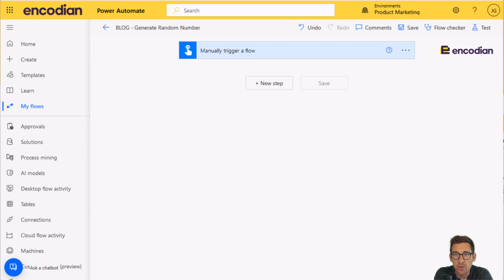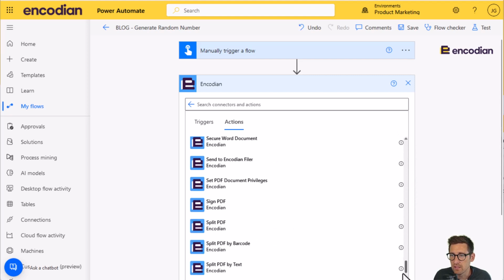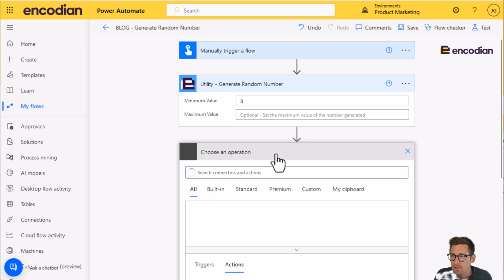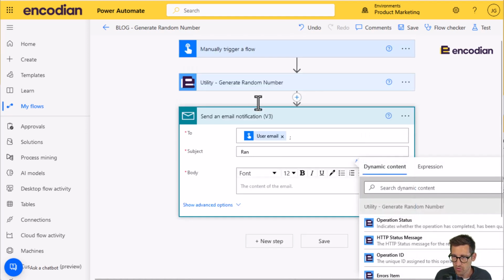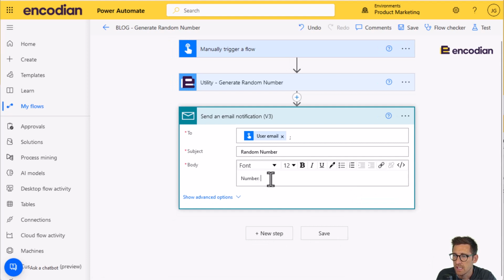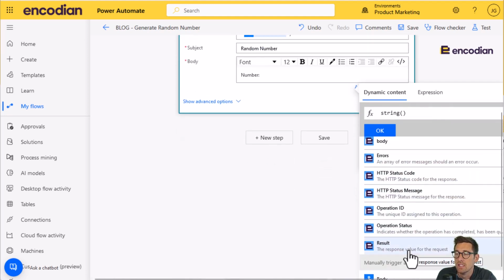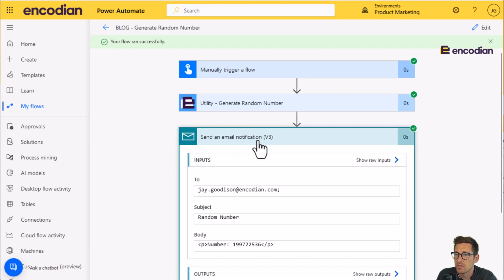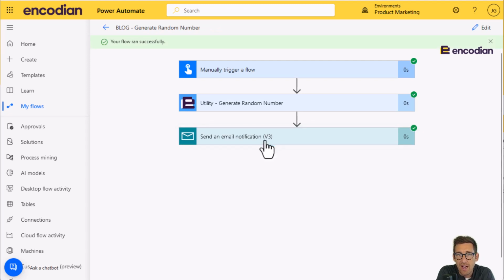Generate a Random Number in Power Automate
The 'Generate Random Number' utility action for Power Automate generates a random number between the minimum and maximum values provided.

This video provides a brief guide to working with the 'Generate Random Number' utility action within Power Automate.